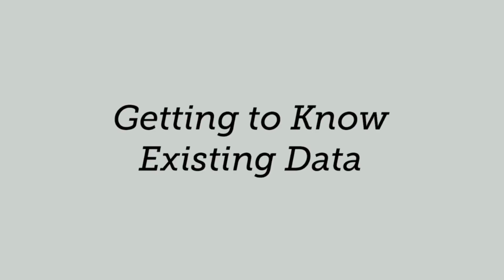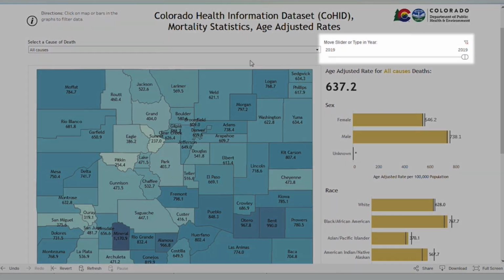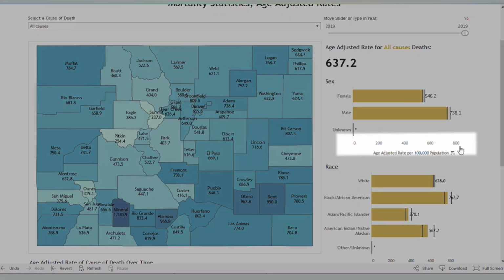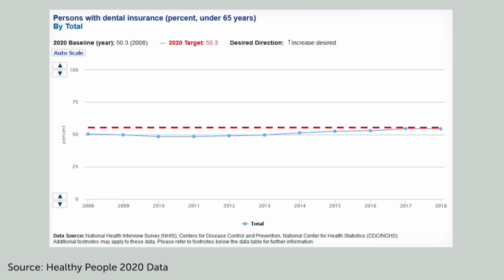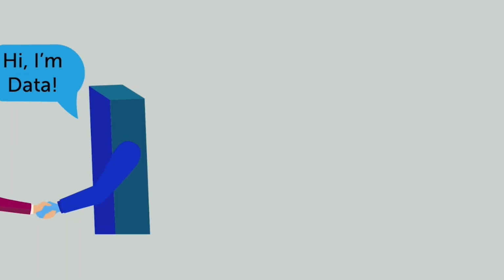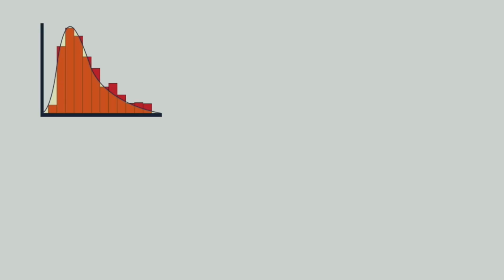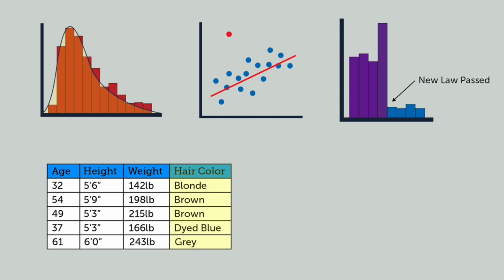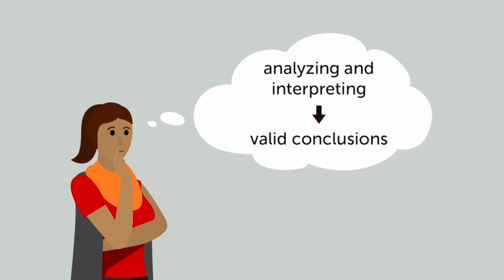Arguing with Data: Module 5.6 - Working with Data - Interpreting Results